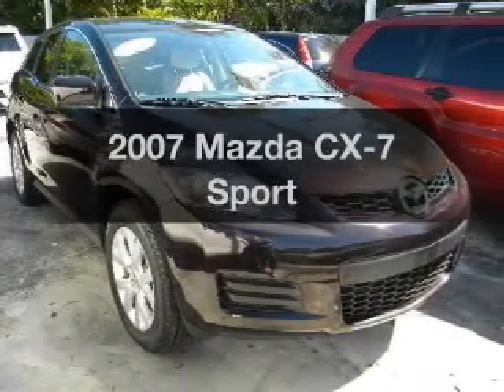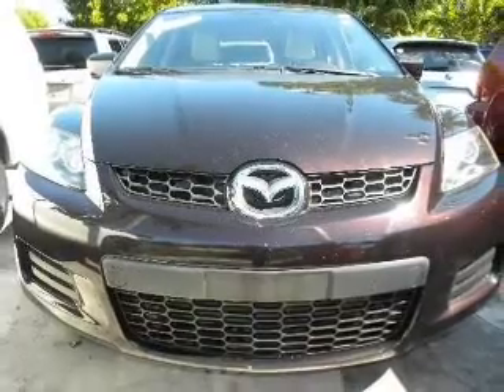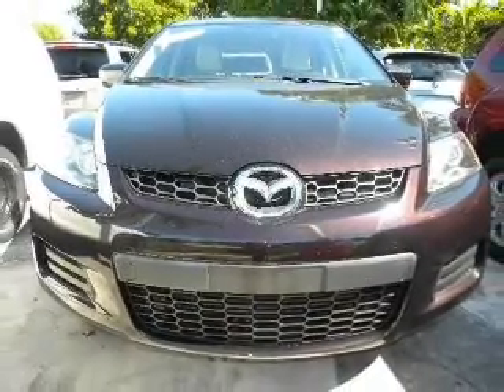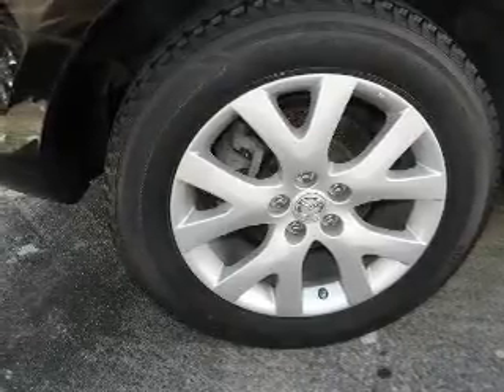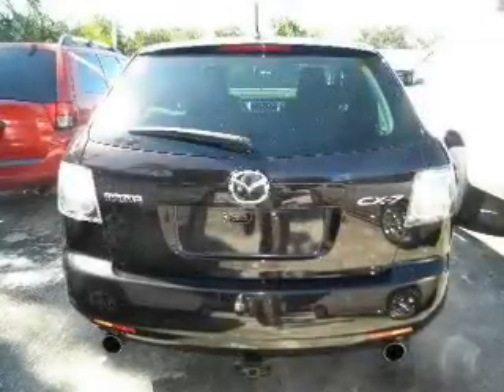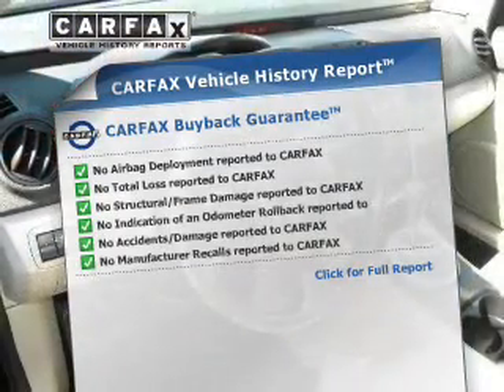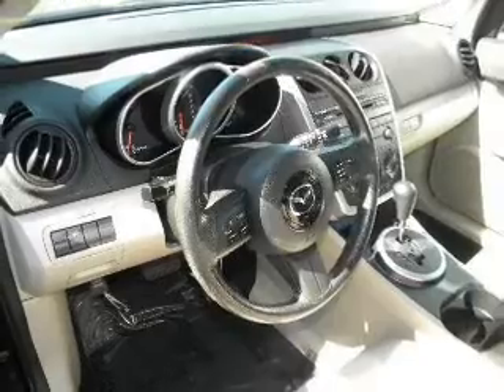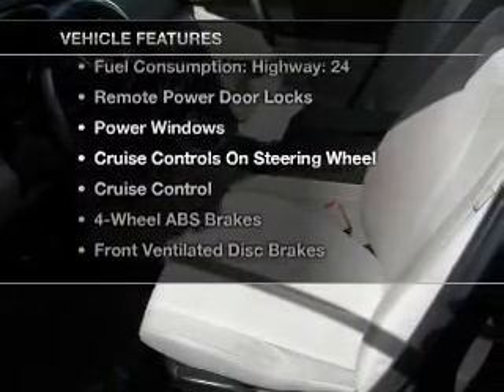2007 Mazda CX-7 - Miami FL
Phone:
Year: 2007
Make: Mazda
Model: CX-7
Trim: Sport
Engine: 2.3 liter inline 4 cylinder
Transmission: AUTO 6SPD
Color: Maroon
Mileage: 54373
Address:
10943 S. Dixie Hwy.